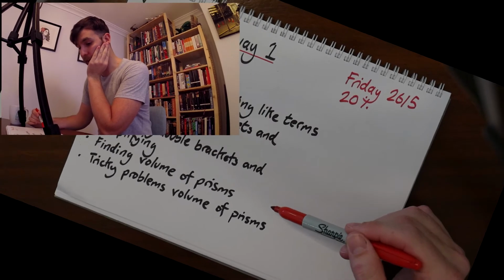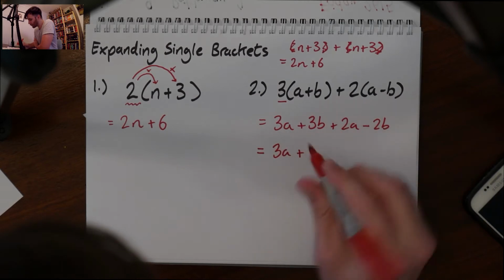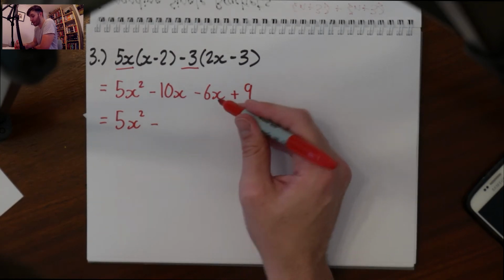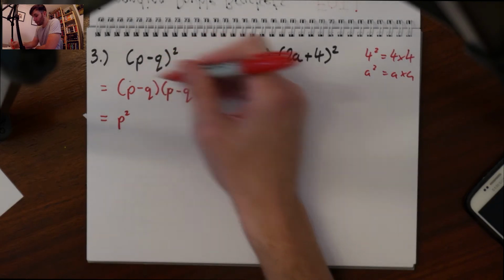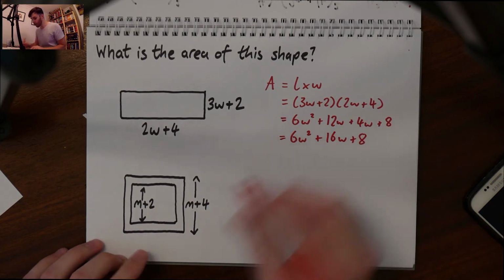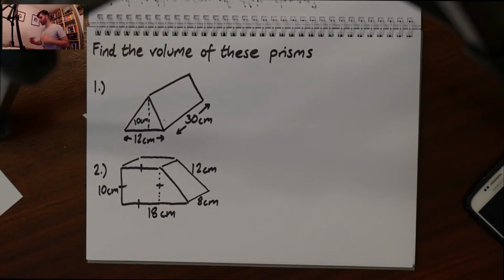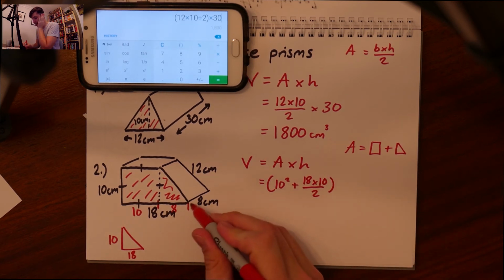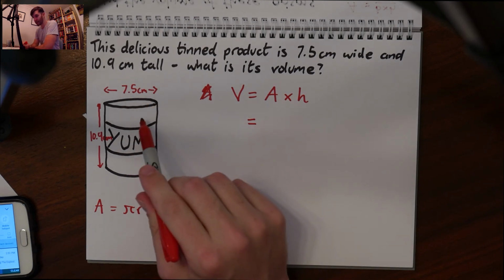Y9 Pathway 1 - Test 3 Revision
Some worked examples relating to test 3.